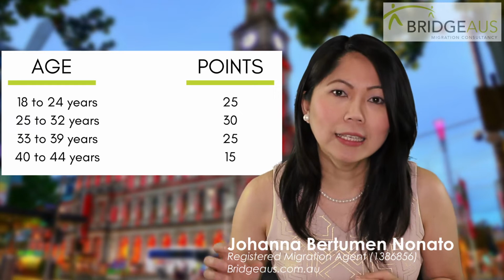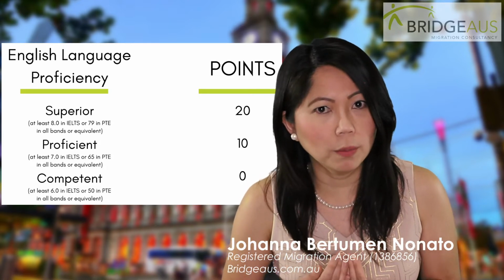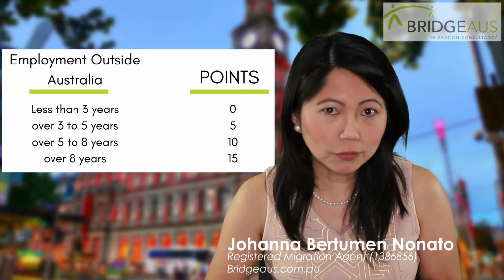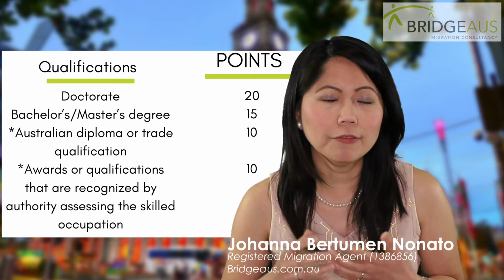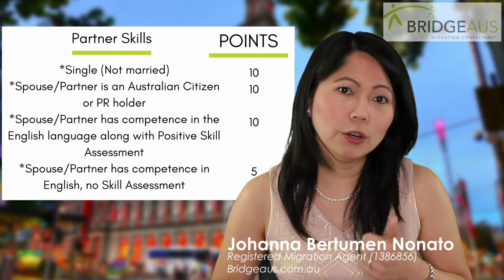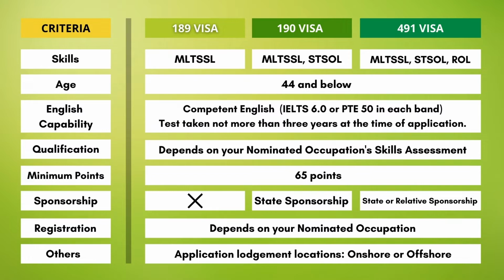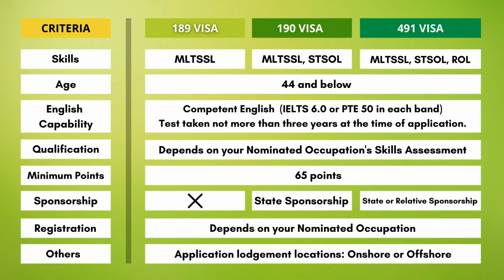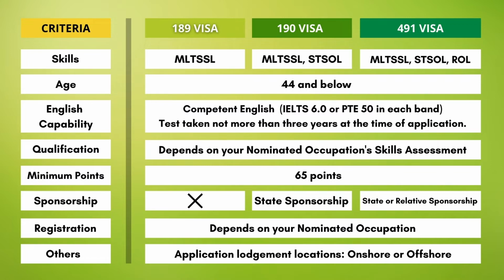BridgeAusTV Season 3 Episode 3 - PR Visa Options in Australia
Are you interested to migrate to Australia? Find out if you are eligible for a Permanent Residency visa, learn about the different PR visa types under the General Skilled Migration stream, and get an overview of the application steps and costs.